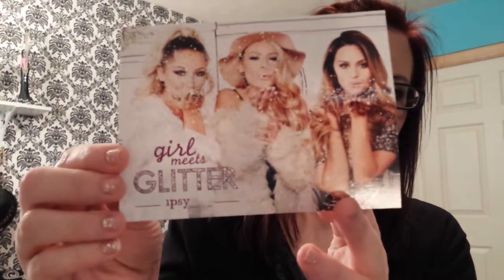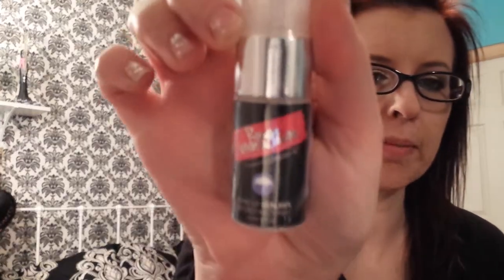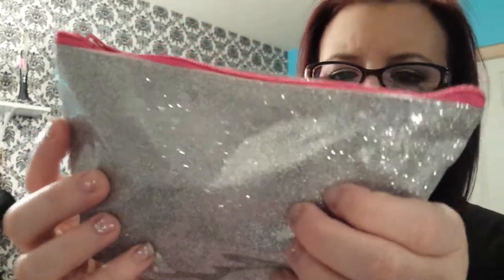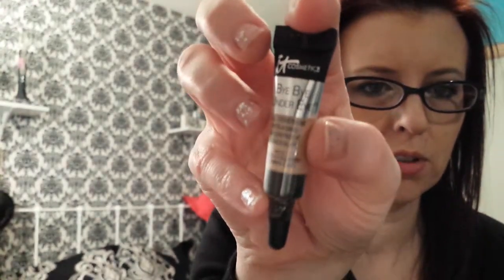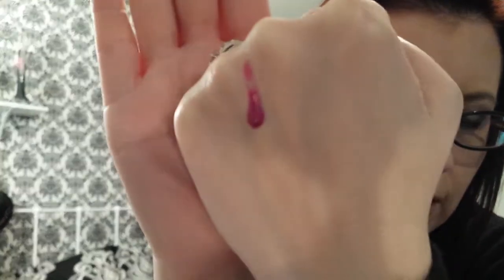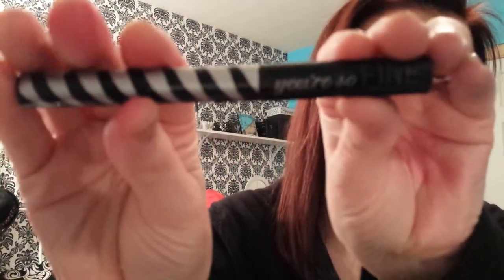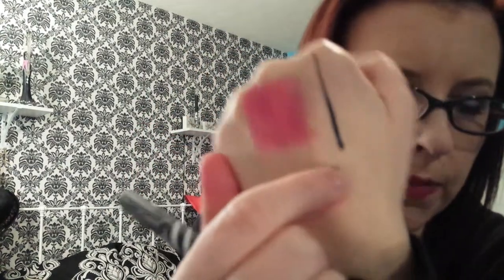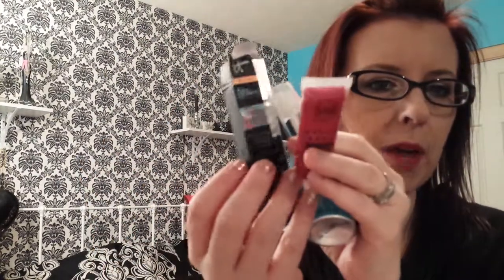IPSY NOVEMBER 2014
Great bag this month!  Can't wait to try everything out.